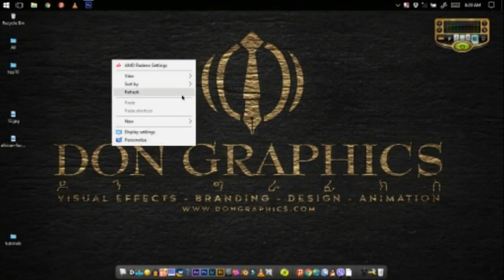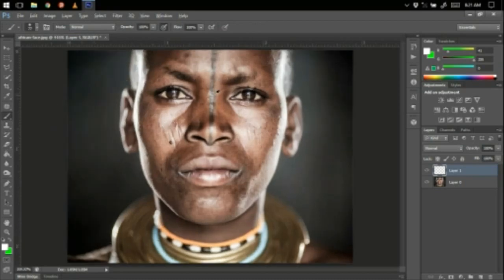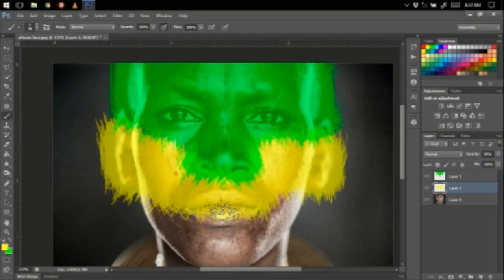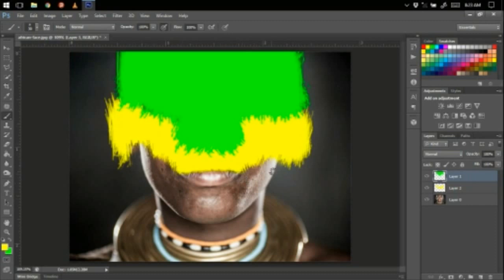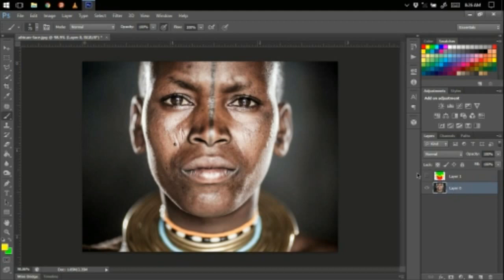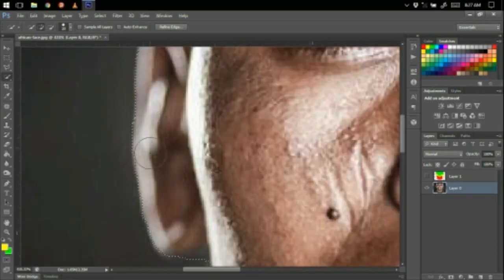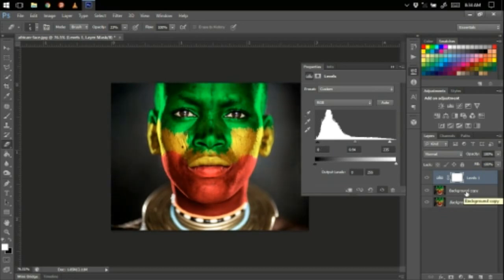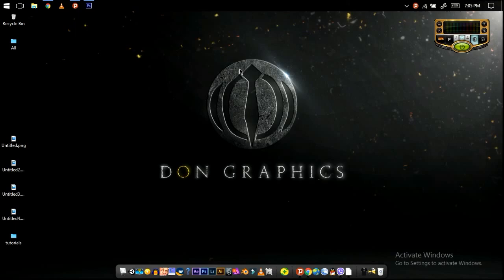DON Graphics - How to add Body Paint Tutorial in Amharic